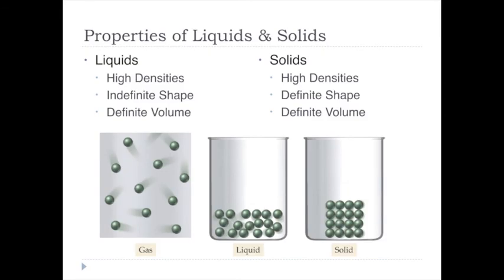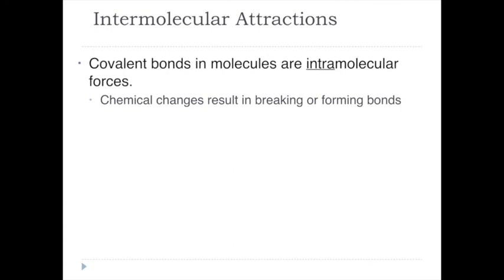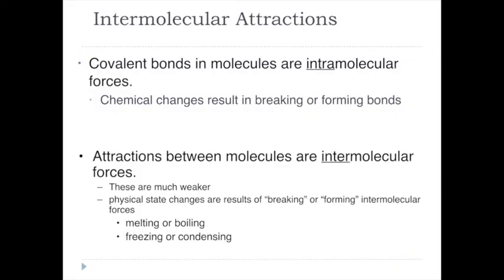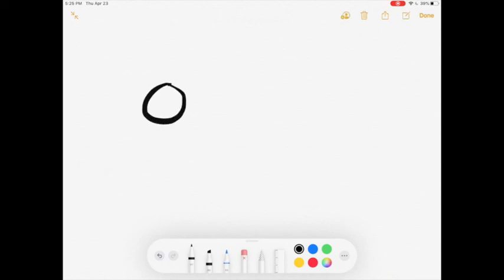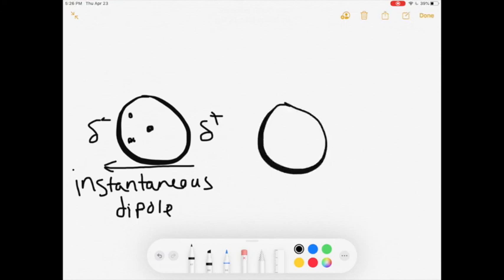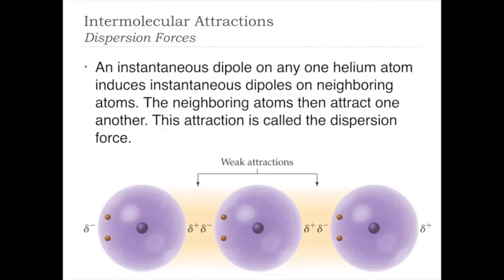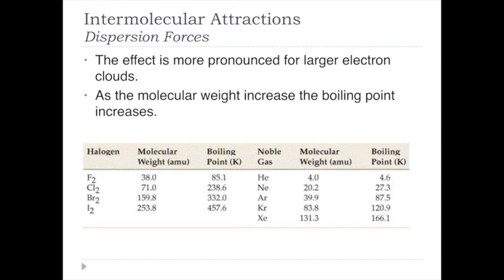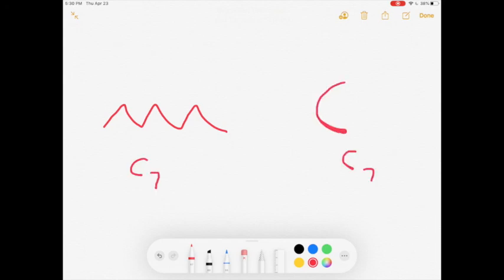Intro Chapter 12 Video 1